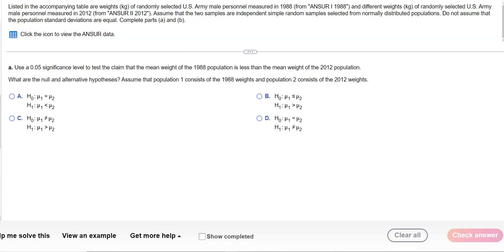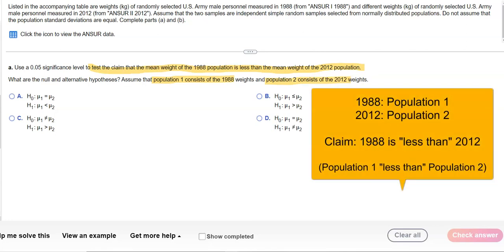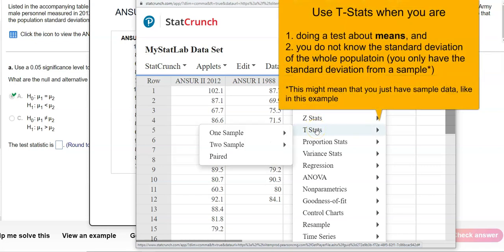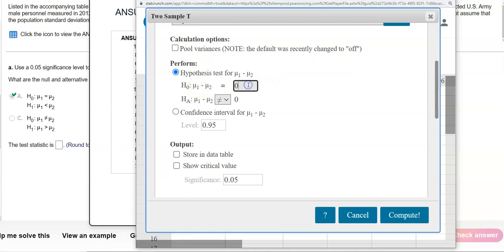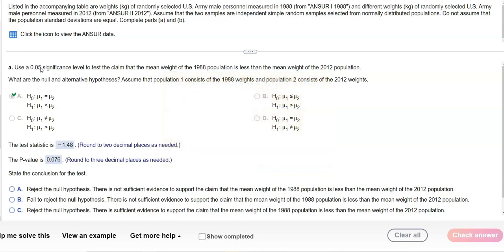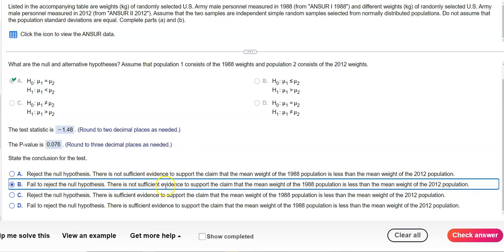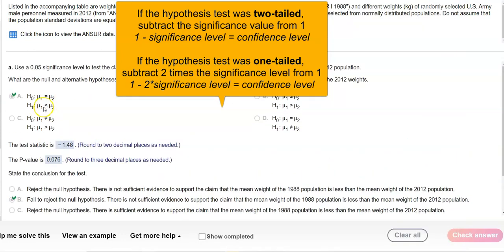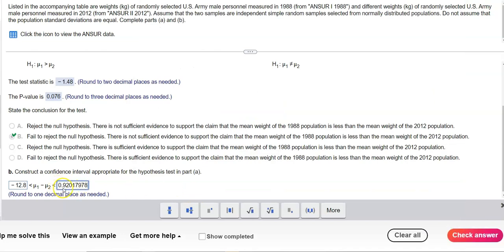Hypothesis Test Two Independent Means with Raw Data using Statcrunch